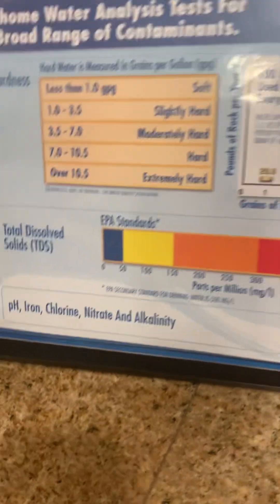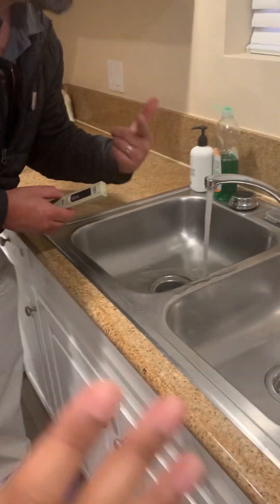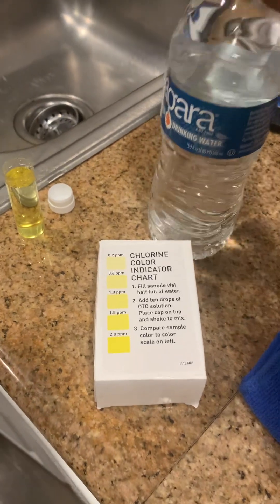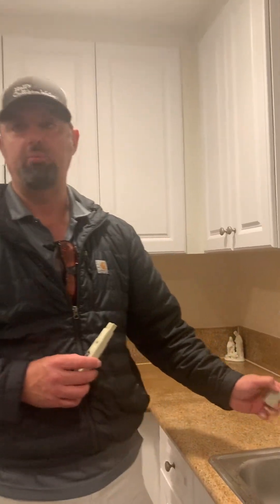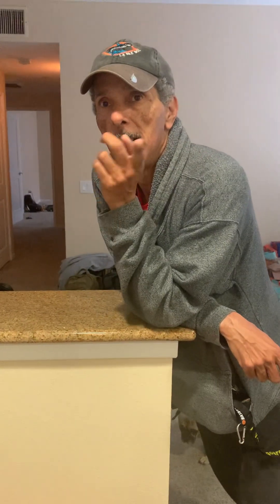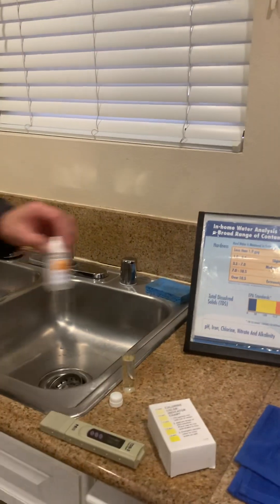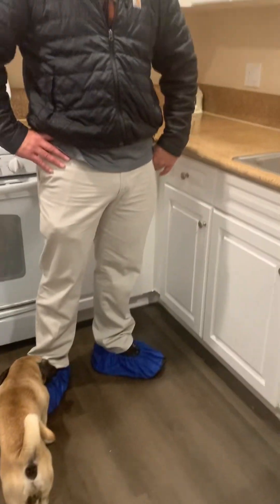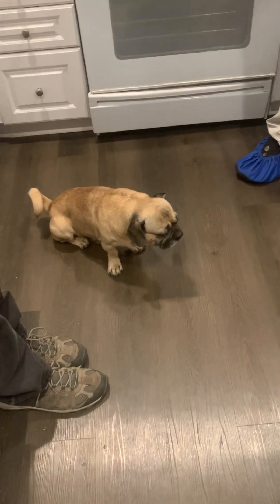💦JOSH OUR CULLIGAN MAN 7 OSMOSIS WATER 💦 PURIFICATION SYSTEM 80YR OLD COMPANY ⭐️⭐️⭐️⭐️⭐️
8:26m•
JOSH, OUR CULLIGAN MAN          7 OSMOSIS PURIFIED WATER 💦 TREATMENT SYSTEM.

JOSH IS TESTING OUR SINK WATER WITH HIS TDS WATER 💦 TESTING DEVICE ANYONE CAN PURCHASE. JOSH, HAS ALREADY INSTALLED, OUR UNDER THE SINK 4 FILTERING PURIFICATION SYSTEMS. OPEN AND CLOSED VAVLE TO STORE FRESH NEEDED EMERGENCY 🚨 WATER 💦 IN CASE OF CITY WATER 🚨 SHUT-OFF.

FOR OUR APARTMENT HOME. ANY HOME OR CONDOMINIUM CAN PURCHASE THIS SYSTEM.

IT’S FOR EVERY KITCHEN SIMPLE 45 MINUTE INSTALLATION FEE $75.00 Monthly, BILLING FEE $50.00.

CULLIGAN WATER 💦PURIFICATION,  7 OSMOSIS TREATMENT SYSTEM• ESTABLISHED 80YR. COMPANY RATING:: ⭐️⭐️⭐️⭐️⭐️

JOSH, SALES GREAT GUY!
GREAT PERSONALITY! EXCELLENT EXPERIENCE

WANDA GREAT! CUSTOMER SERVICE RATE: ⭐️⭐️⭐️⭐️⭐️